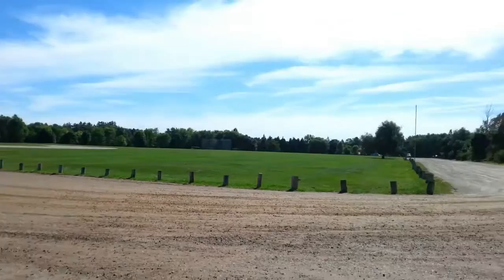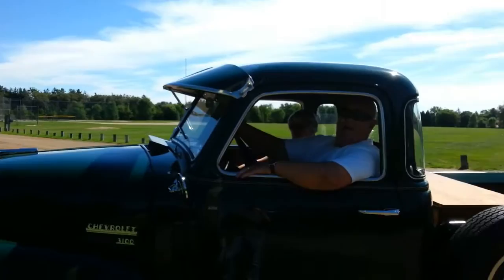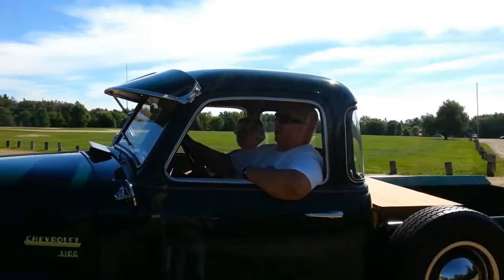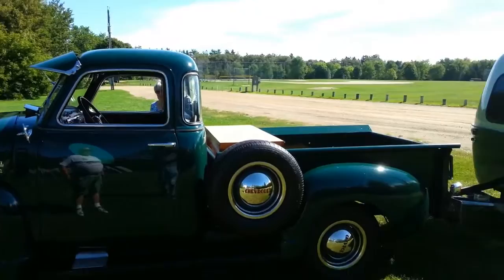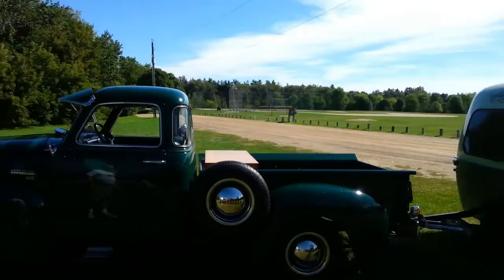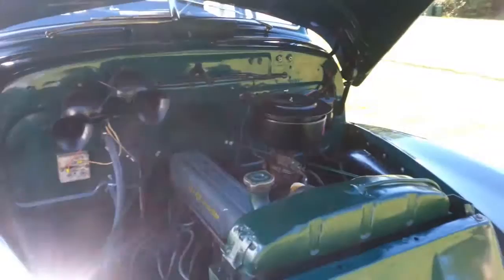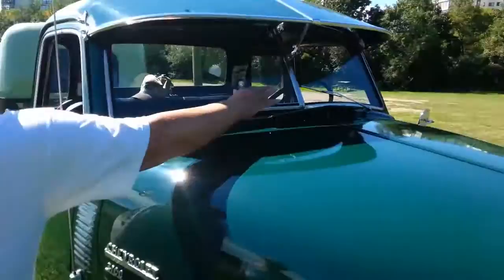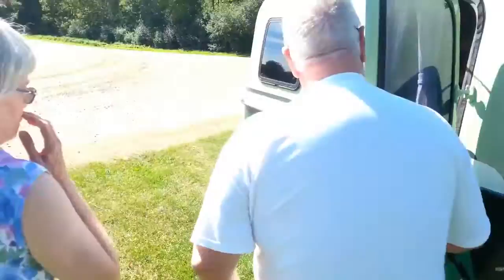1949 Chevy Pickup with Boler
Recently refurbished Boler. Time to go camping!
Shot and edited September 10th 2015 in sunny Guelph, Ontario.